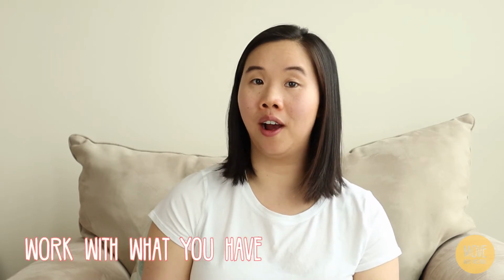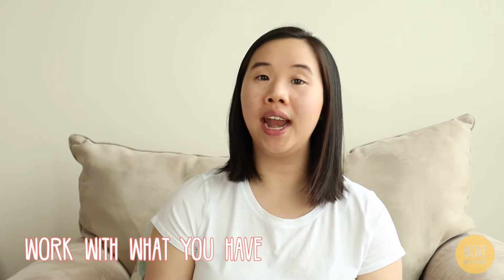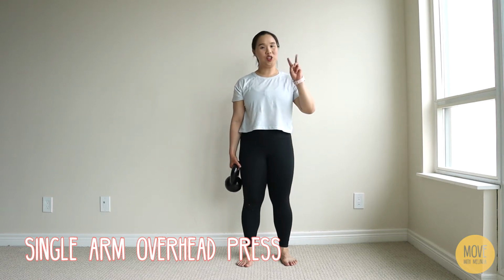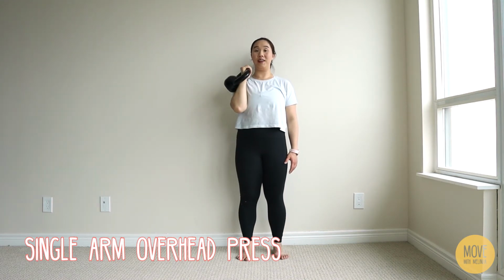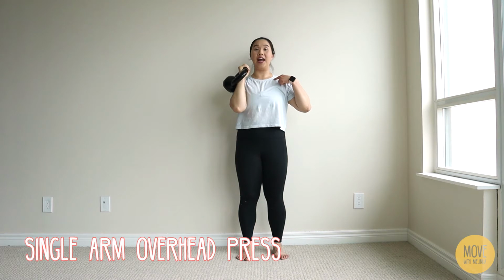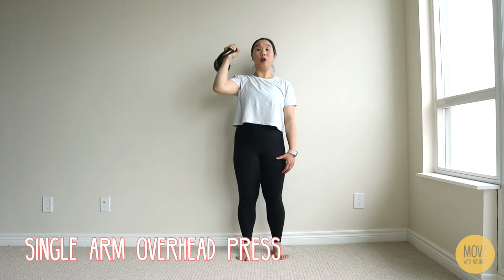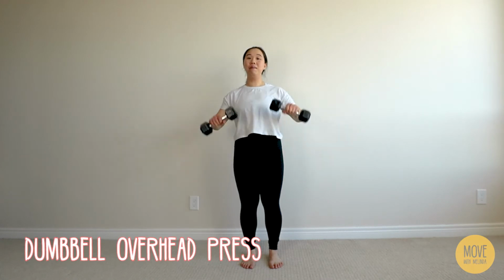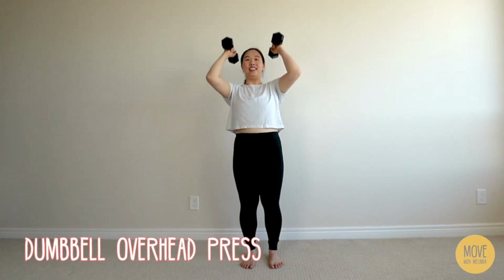Upper Body Resistance Training: Overhead Press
Build strengthen in your arms, shoulders, and upper back! A step by step guide to do your overhead press.